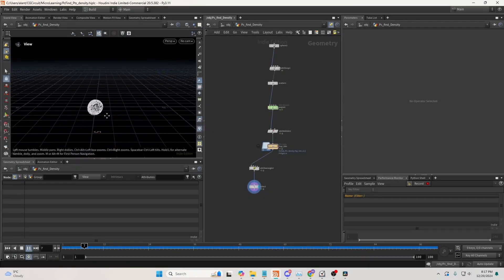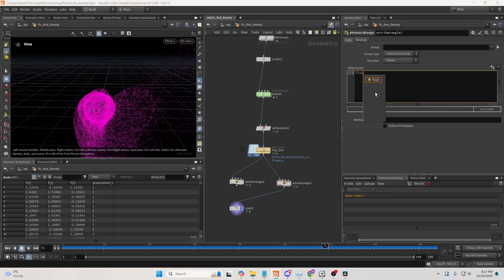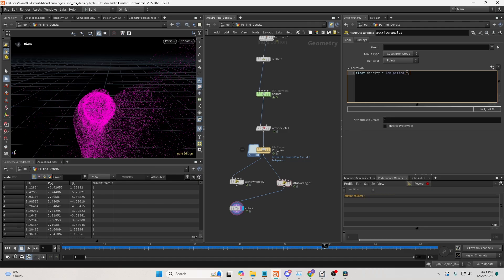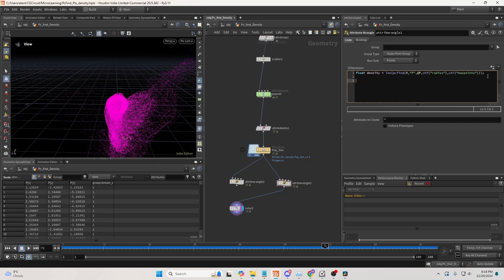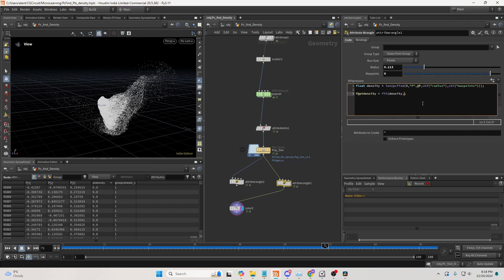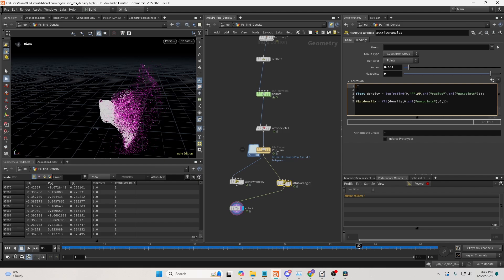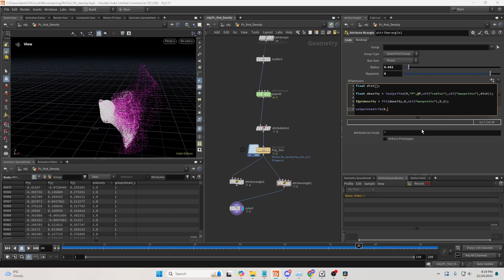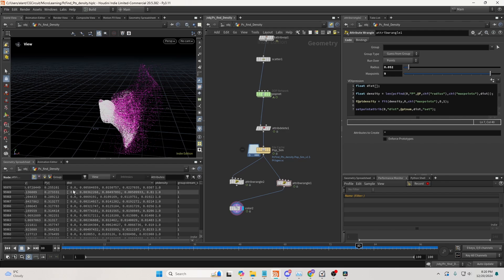Quick Tip - How to Calculate Point Density with pcfind in Houdini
Today Alan Tinka will show you how to compute a point density attribute using the pcfind function in Houdini. Follow along to see how to set up a sphere, generate unique velocities, and leverage VEX for efficient array processing. You’ll also discover how to extract distances with pcfind and fine-tune the results using fit ranges. Whether you’re exploring procedural effects or refining simulations, this demonstration highlights versatile workflows for handling point data in Houdini.